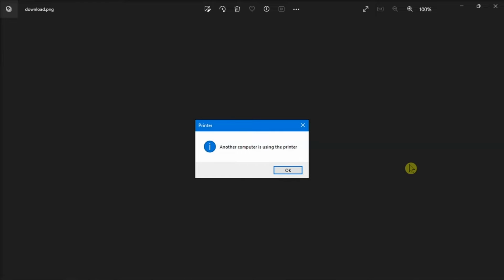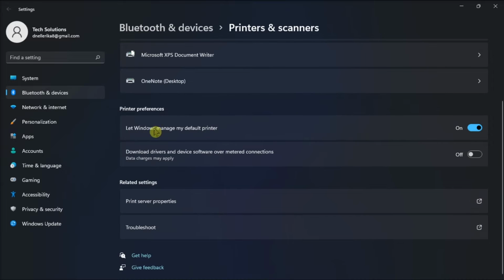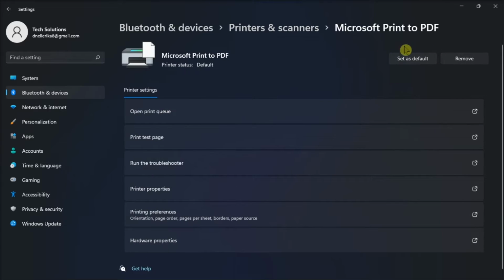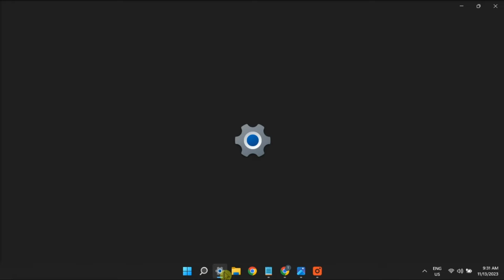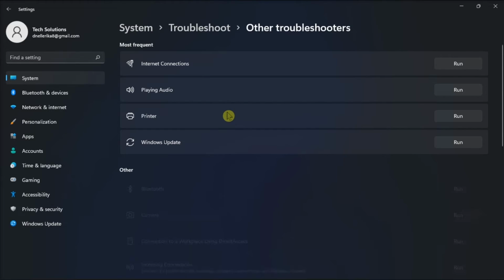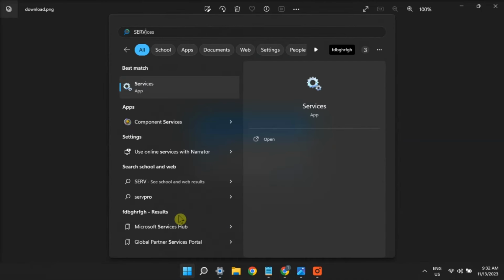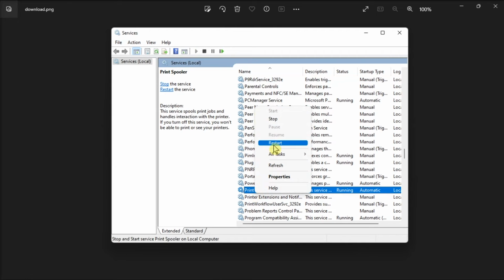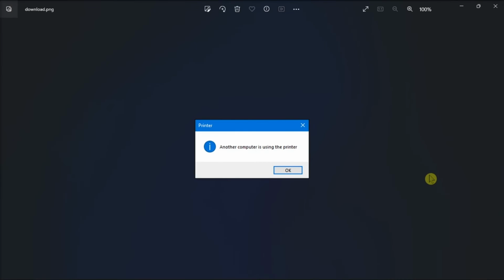[HOW TO FIX] "Another Computer is Using the Printer" (Windows 11/10)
Printing documents and images is a crucial task for many users. Yet, some encounter a Windows error message stating, "Another computer is using the printer." Users often face this error when attempting to print from various Windows software packages.

This error implies that the printer is unavailable because it is currently in use by another computer. Interestingly, this issue can occur for home users who aren't sharing their printers on organizational networks. Here's a tutorial on resolving the "Another computer is using the printer" error on Windows 10 and 11.